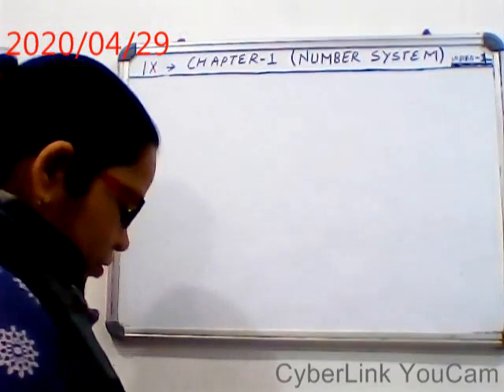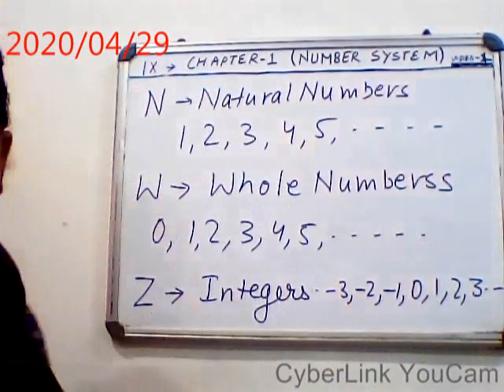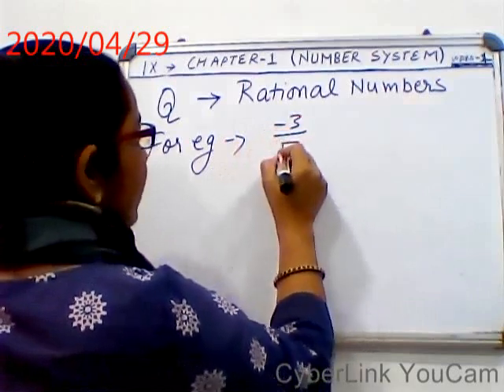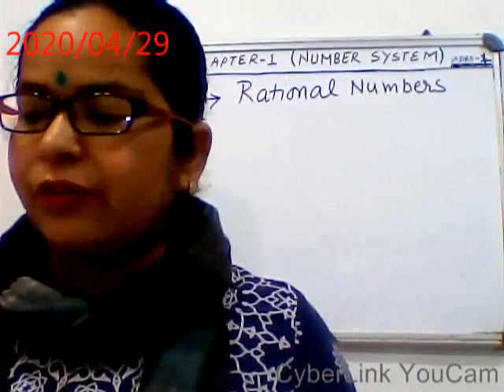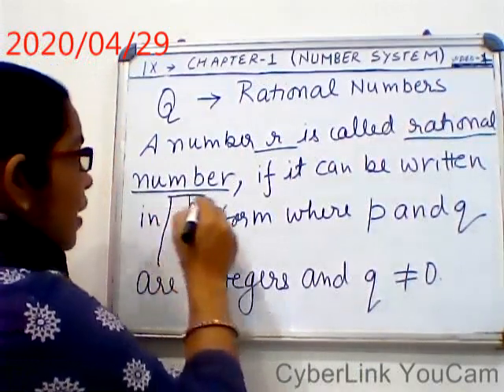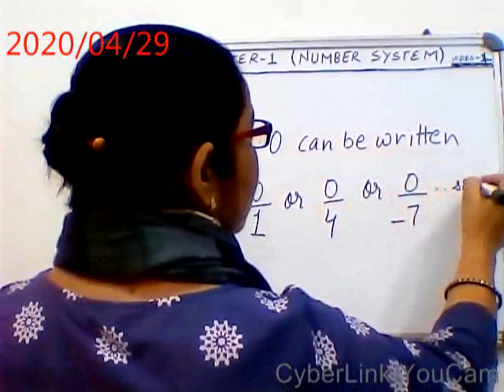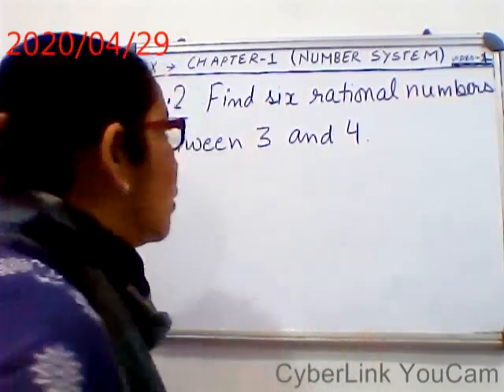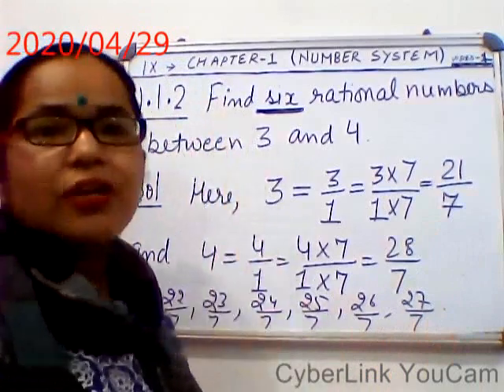NCERT CHAPTER 1 (NUMBER SYSTEM) CLASS IX CBSE VID 1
Introduction of Rational Numbers